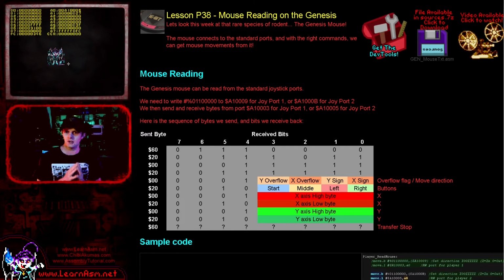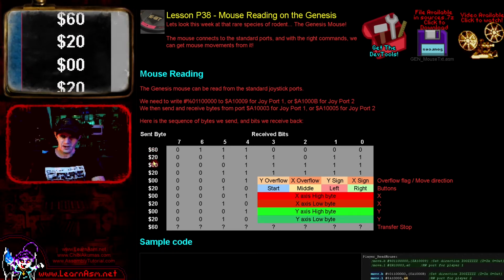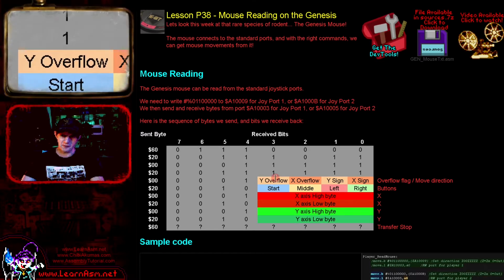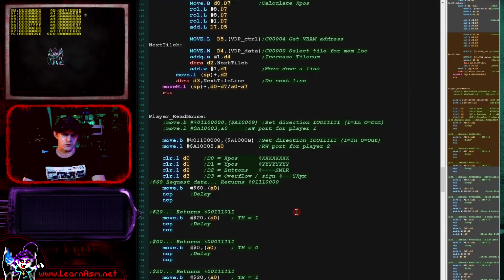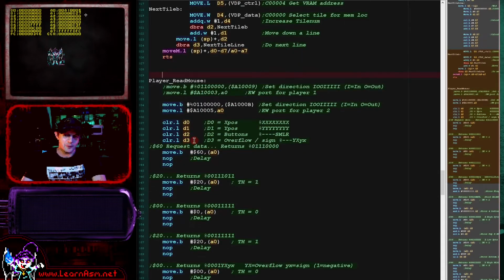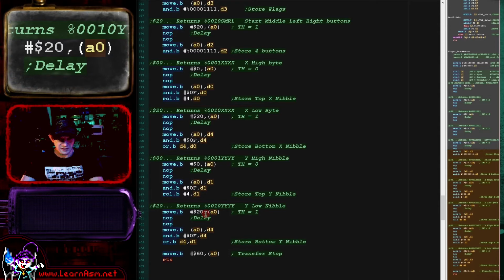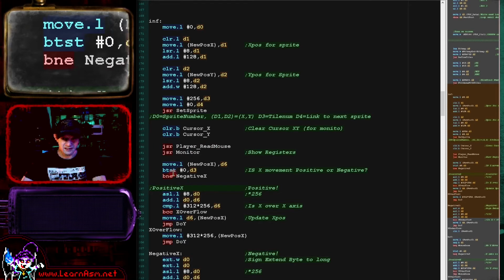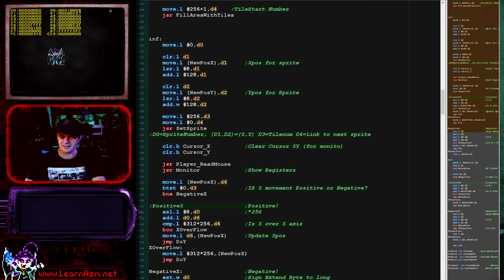Lesson P38 - Mouse Reading on the Genesis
Lets look this week at that rare species of rodent... The Genesis Mouse!
The mouse connects to the standard ports, and with the right commands, we can get mouse movements from it!